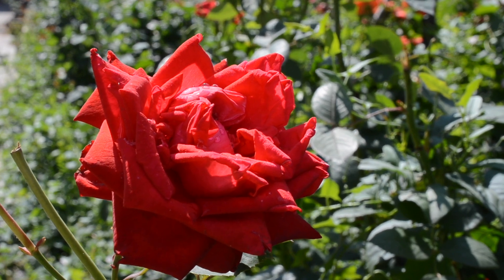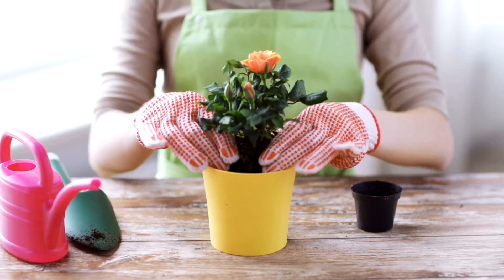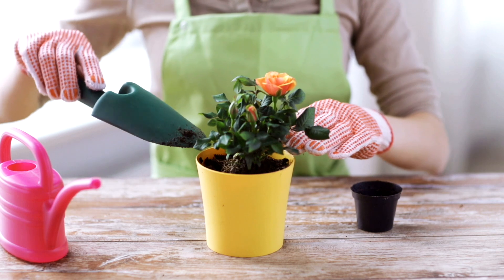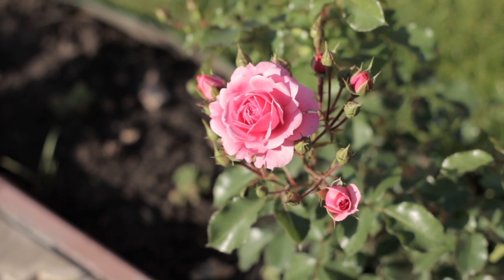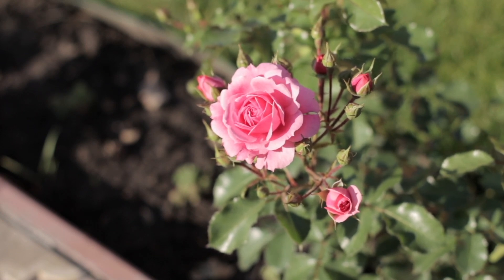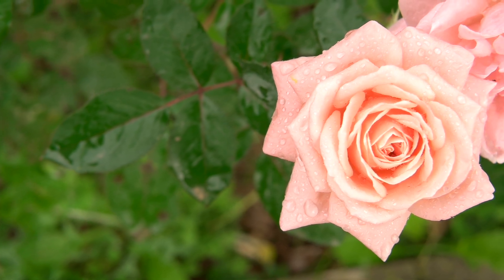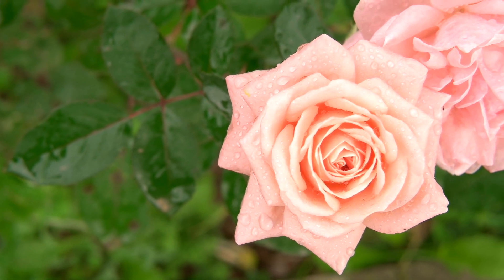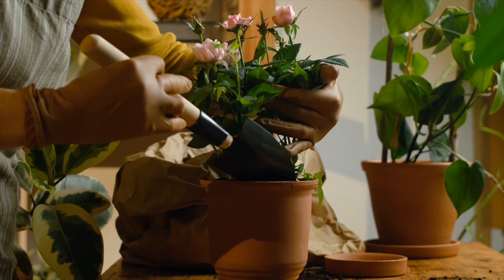🍀🌸🌿 How Often Should You Water Your Begonias? Here's the Answer!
🍀🌸🌿  Are you struggling with how often to water your roses? In this video, we'll provide you with the ultimate guide on watering your roses like a pro! We'll share expert tips, dos and don'ts, and the best time of day to water your roses. Don't miss out on the secrets to healthy and vibrant rose bushes!